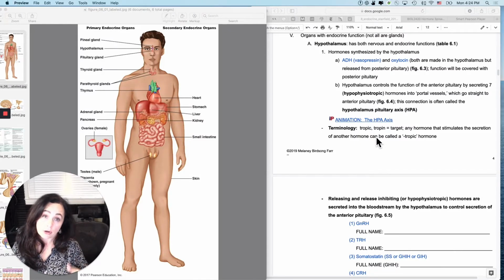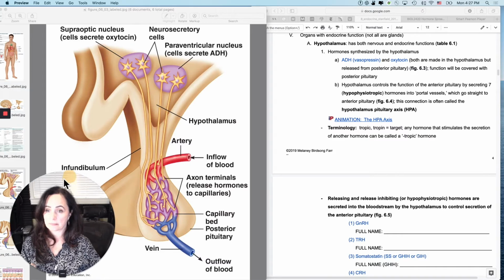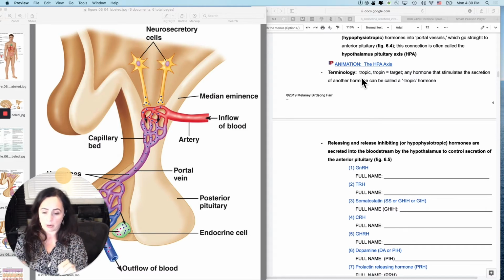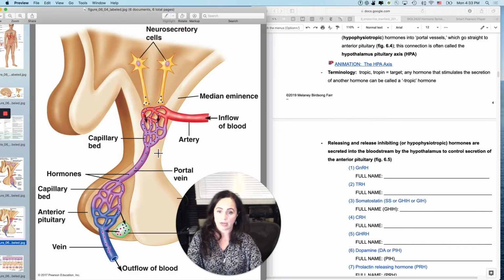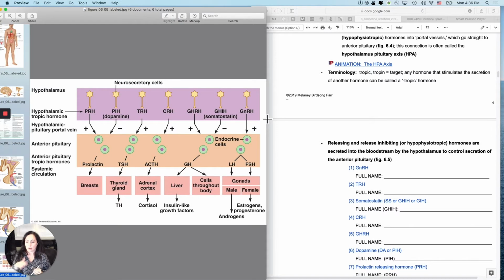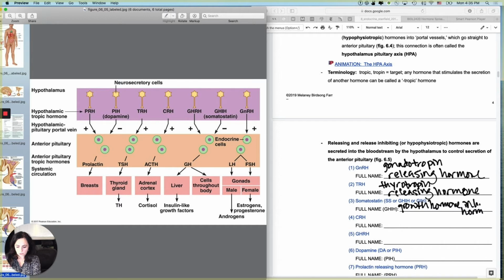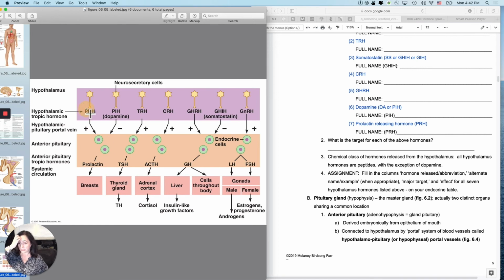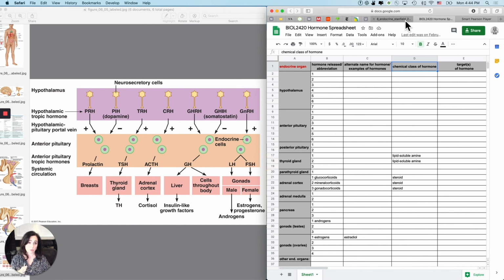Endocrine 3 Hypothalamus hormones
Guided lecture notes are provided to my students at no cost.